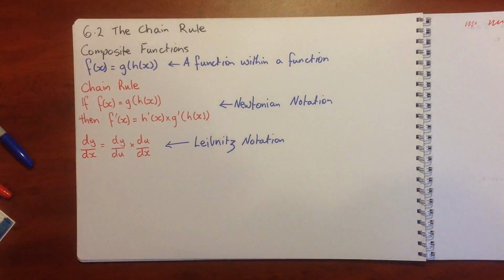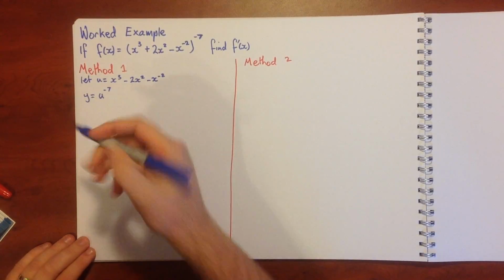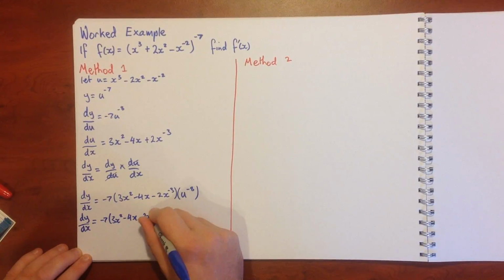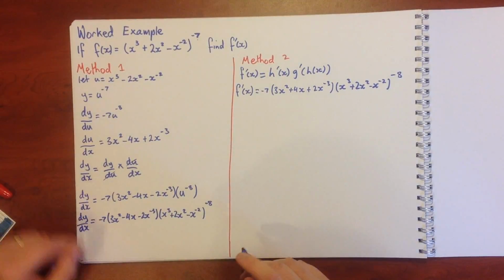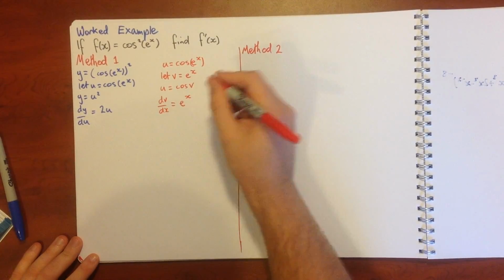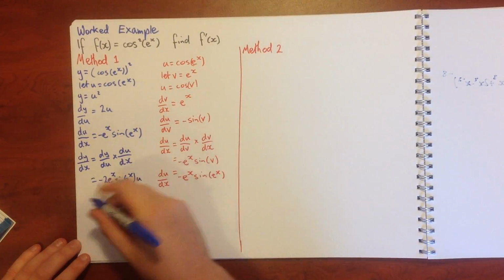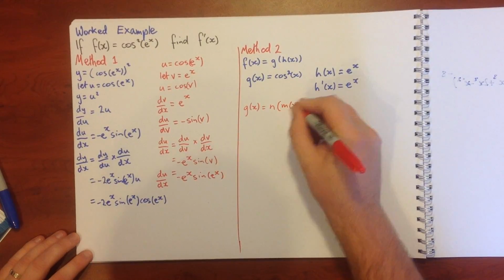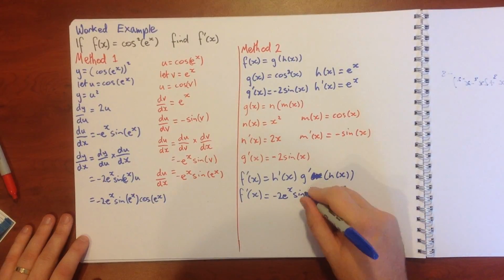Maths Methods 6.2 The Chain Rule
In this tutorial students will learn how to apply the chain rule to differentiate a range of equations.